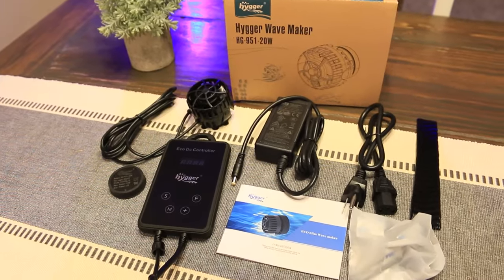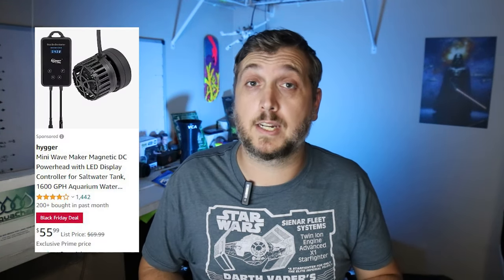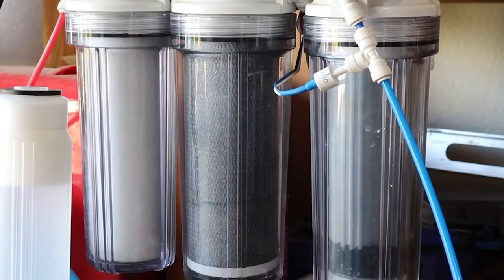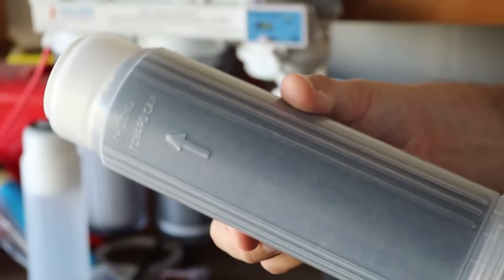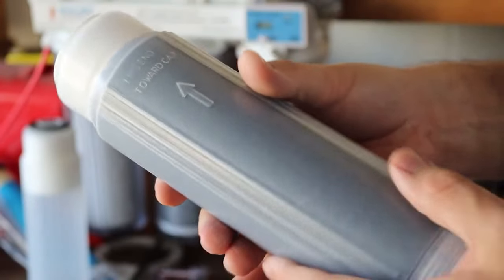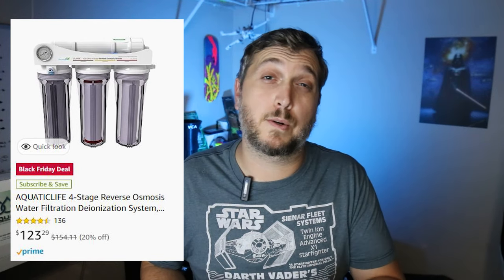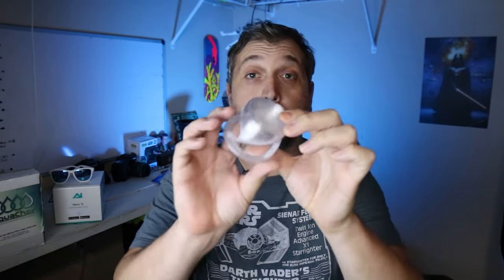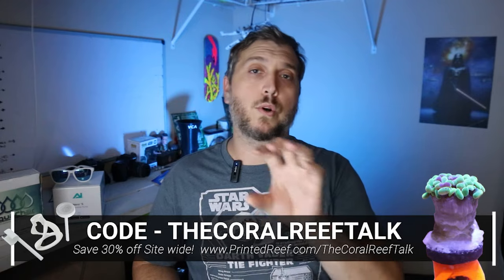Five Black Friday Aquarium Deals Perfect For Your Reef Tank!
I looked across the internet and found some awesome Black Friday Aquarium Deals for you Reef Fanatics? Here's My five Black Friday Aquarium Deals Perfect for your Reef Aquarium.
BLACK FRIDAY DEALS BELOW!

Hygger Wavemaker (paid link)

Aquatic life USA Di- Resin (paid link)

AQUATICLIFE 4-Stage Reverse Osmosis (paid link)

Aqqa Hang on Back Aquarium Filter (paid link)

2 Pack Digital Aquarium Thermometer (paid link)

MORE BLACK FRIDAY DEALS BELOW

API Saltwater Master Test Kit (paid link)

Reef Aquarium Refractometer (paid link)

AI Nero Wavemaker (paid link)